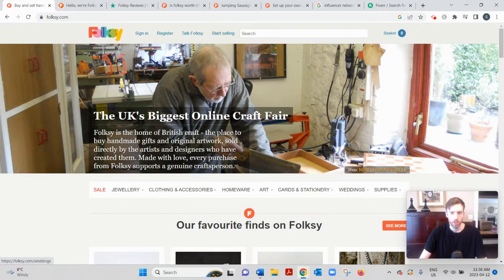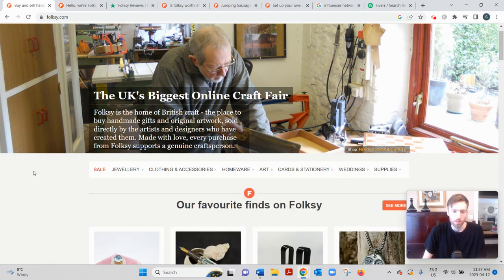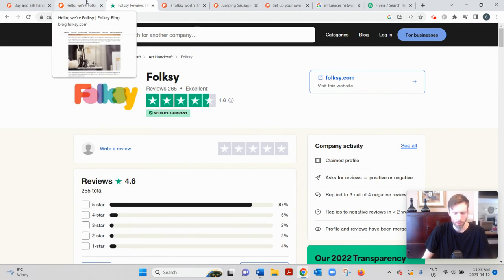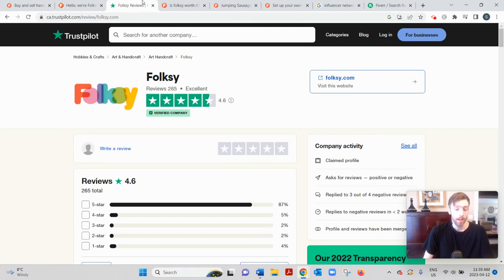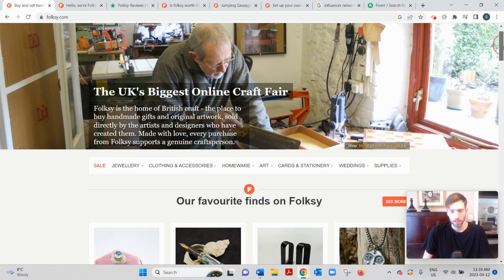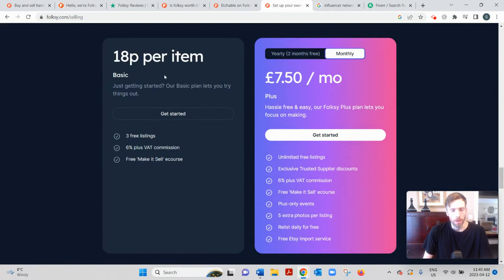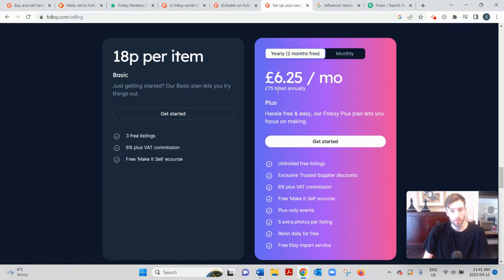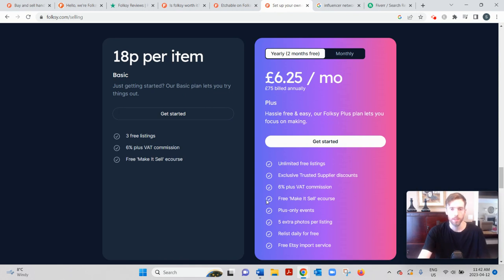Folksy Review - Should You Be Selling Handmade Items?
Folksy Review?

About this video:
In this Folksy review you will learn all about this marketplace and whether can actually turn this into a real business. Most of these types of opportunities are not that great so watch this review and let me know what you think.